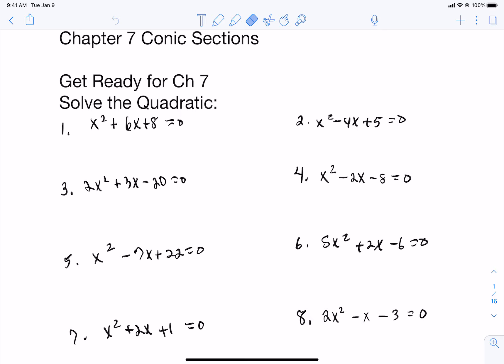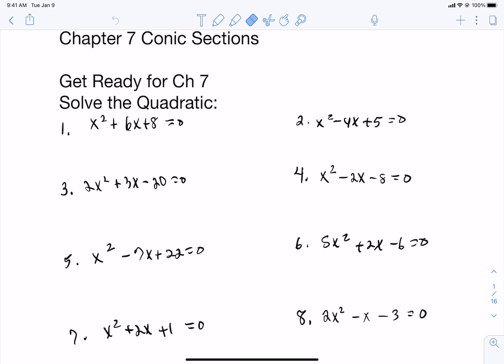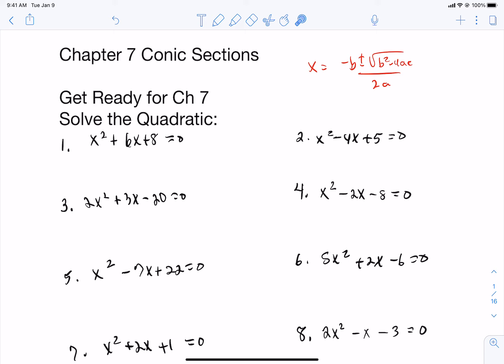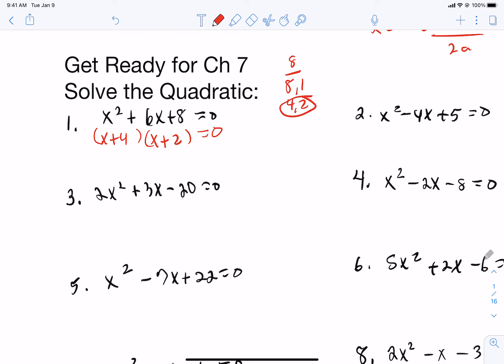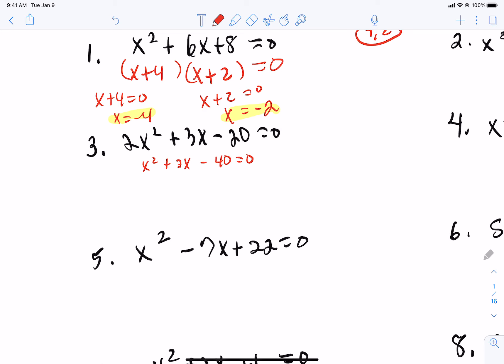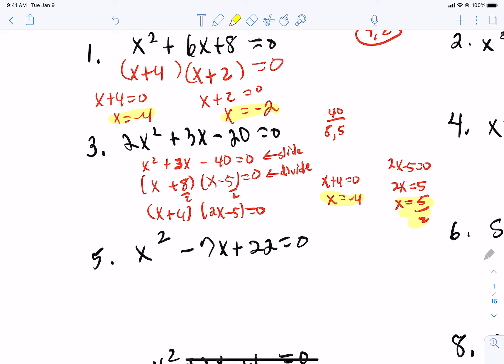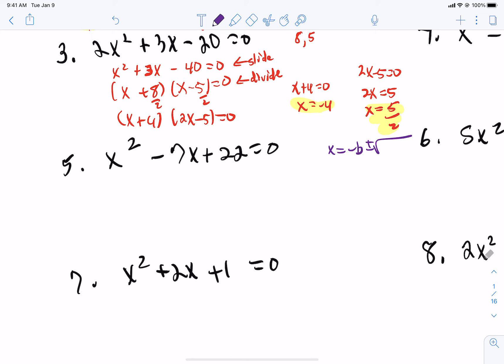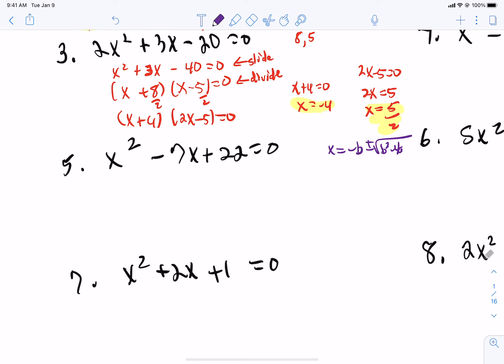Get Ready for ch 7 Alg 2